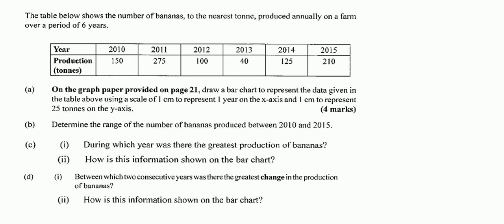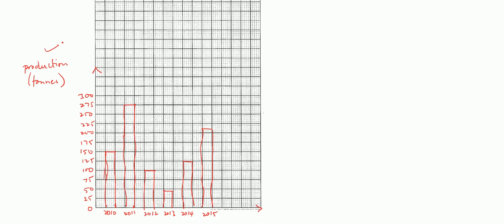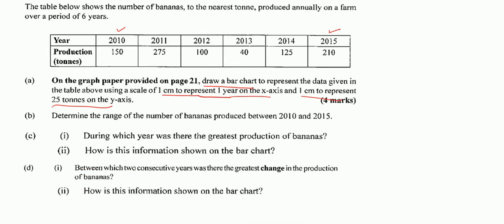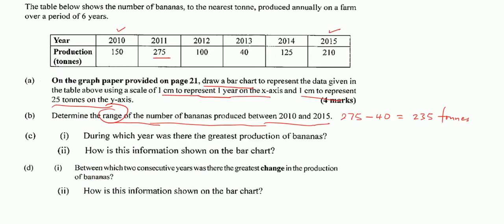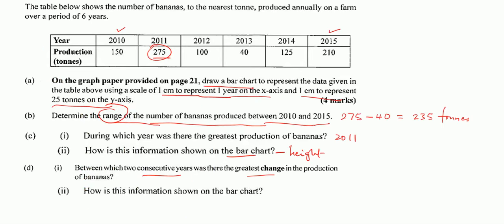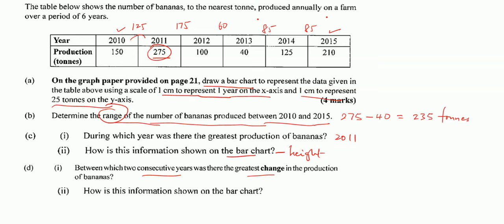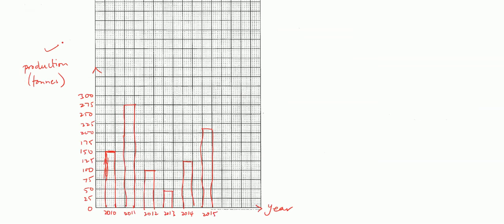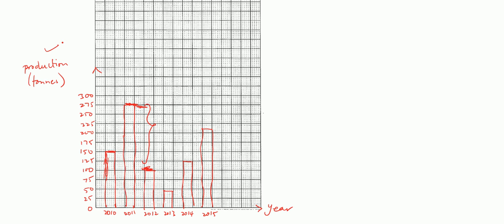CSEC Maths - January 2017 Question 7